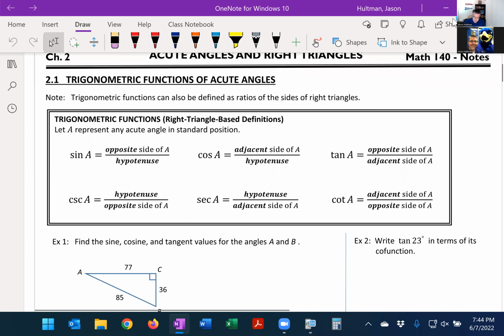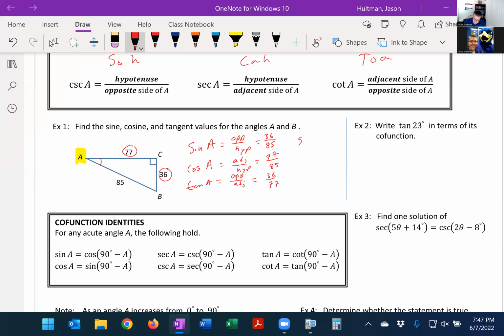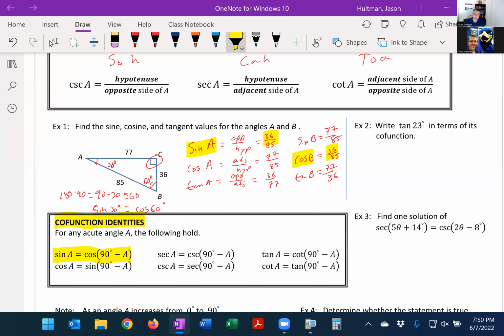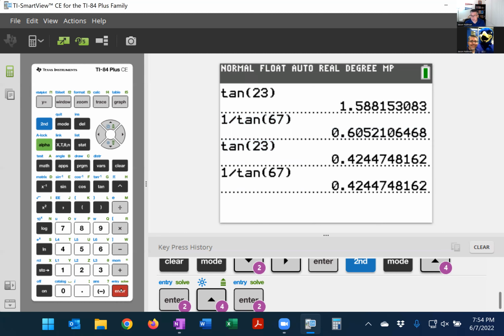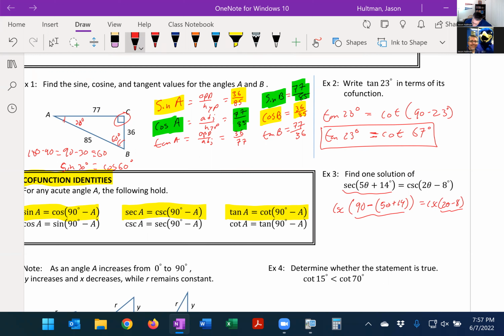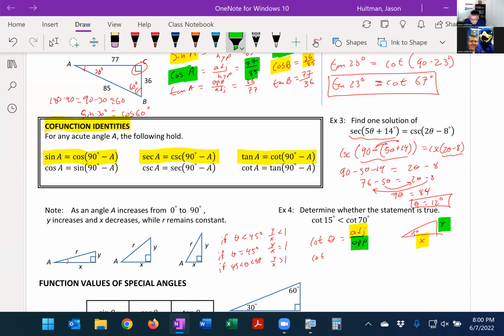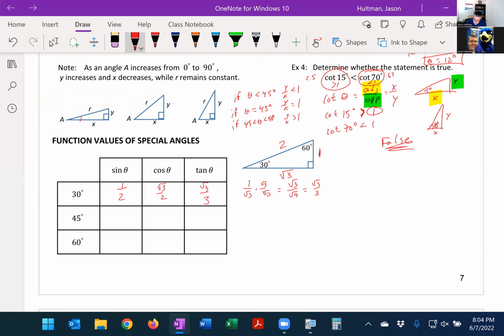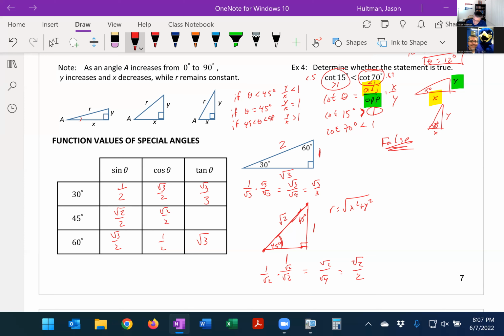Math 140 - Section 2.1